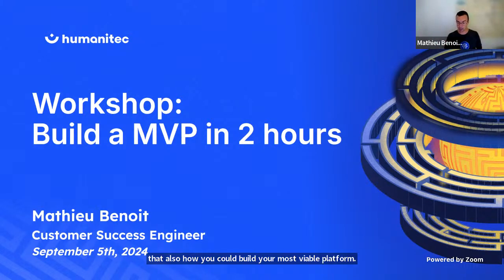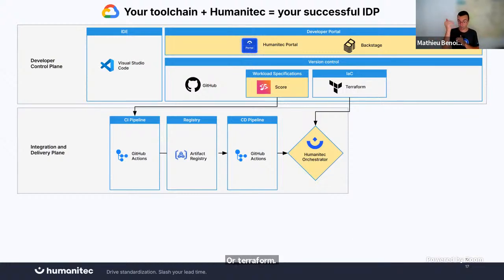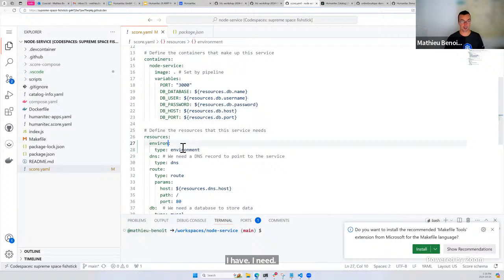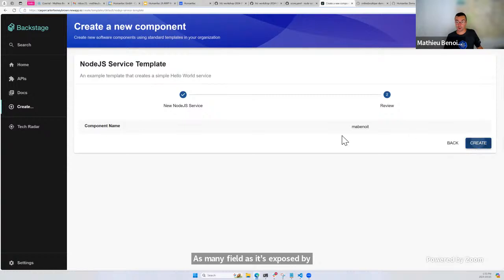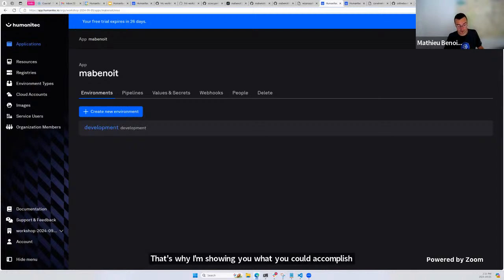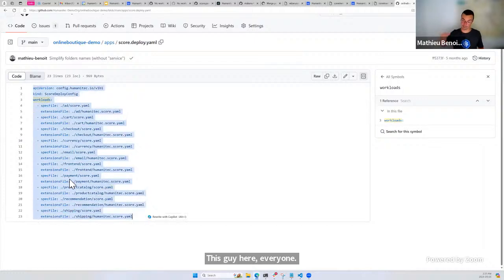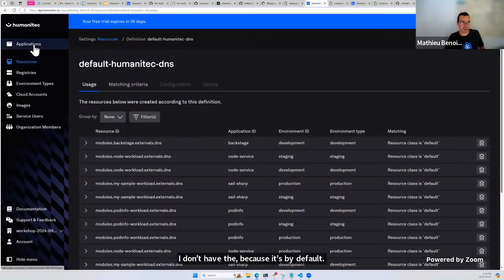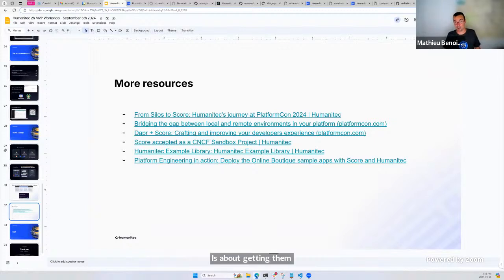How to build your Minimum Viable Platform (MVP) in 2hrs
Join Humanitec’s Platform Architect, Mathieu, for a hands-on workshop to design and deploy four golden paths. Learn how to build your Minimum Viable Platform (MVP) to prove value quickly to internal stakeholders within just 2 hours.

Just bring your laptop; we’ll handle the rest!
In this workshop, you'll explore key elements to build your MVP successfully.

We will work through:

- How to utilize Score (CNCF Sandbox) as workload spec, Backstage as a portal, Terraform for IaC, and Humanitec Platform Orchestrator as the graph-based backend of your platform
- How to build golden paths for use cases like ephemeral environments or the management of resource dependencies
- How to centralize security and governance for any applications in your organization

Ready for the next MVP session?